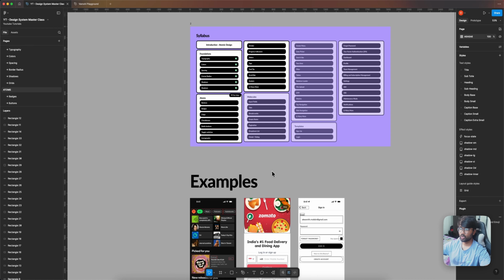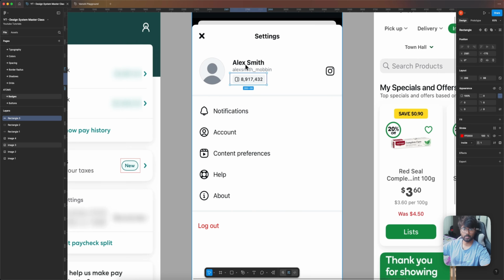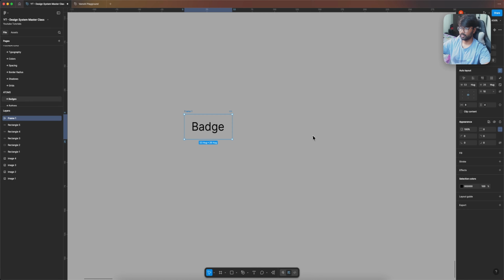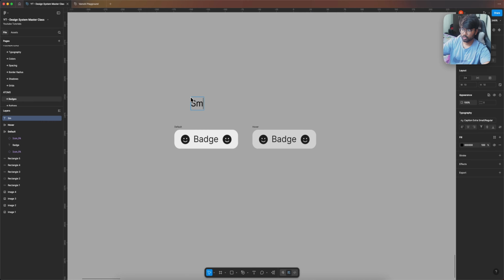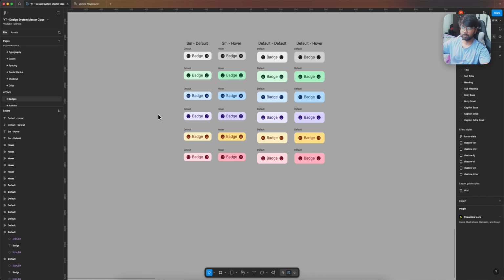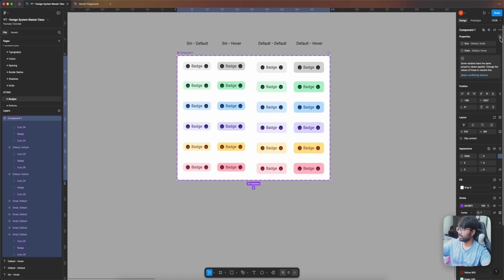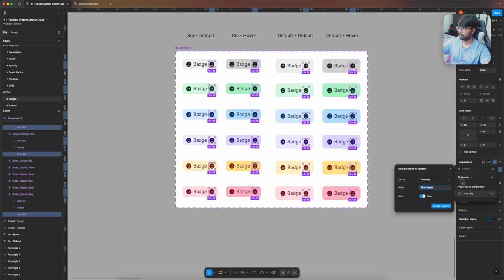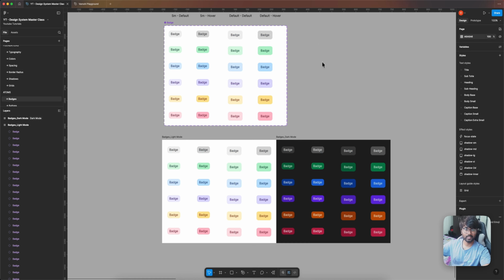How to Create Badges in Figma | Design System Masterclass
In this tutorial, I demonstrated how to build a robust badge component within a foundational design system in Figma, showcasing multiple variants powered by component properties and variables.

💻MacBook Pro M2
📱 Ipad Pro M2
📞 Iphone 13 Pro Max
📷 Sony ZV-E10

📖 Lean UX
📖 Design of Everyday Things